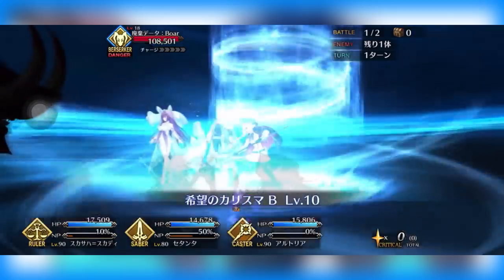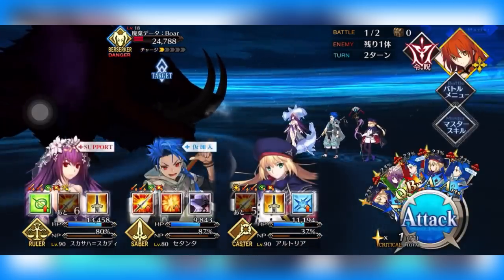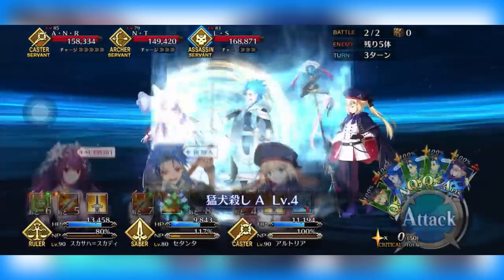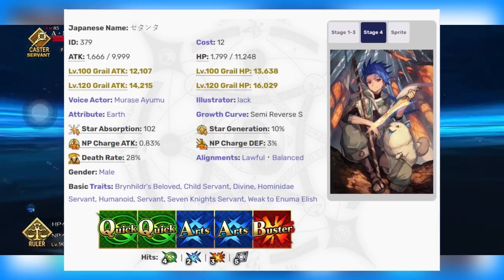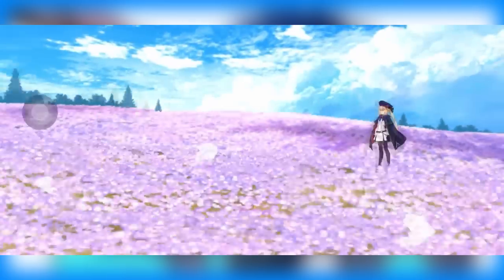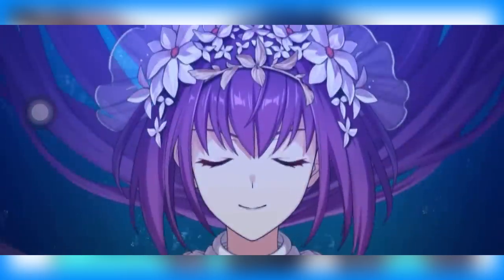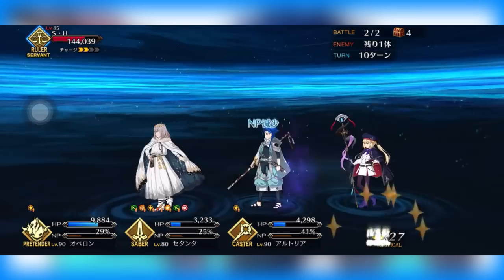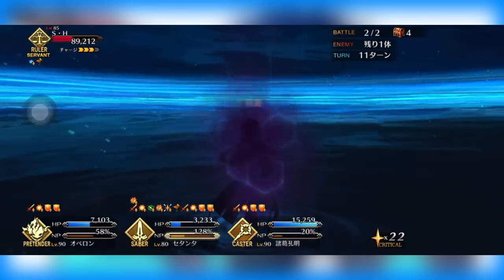Setanta is a Solid FTP Option (Fate/Grand Order)